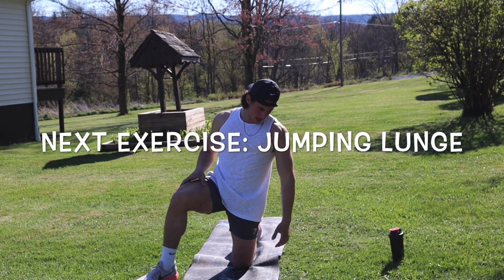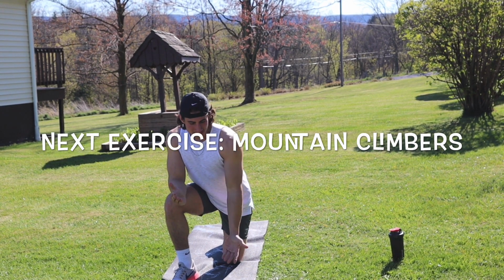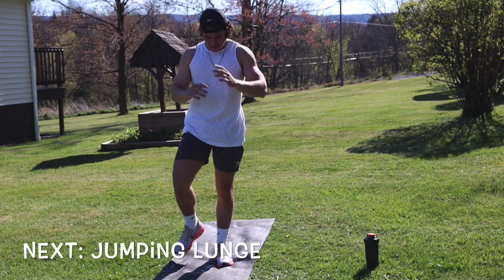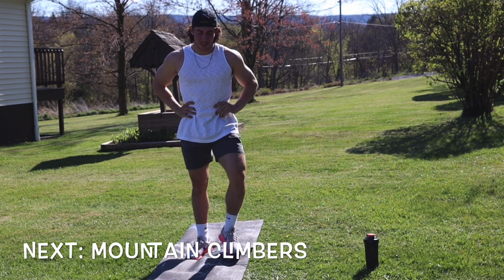20 MIN. AT HOME FULL BODY HIIT WORKOUT 🔥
🔥 FULL BODY HIIT HOME WORKOUT🔥
3 cycles | 9 exercises

1️⃣ Squat to high knee raise
2️⃣ Push Ups
3️⃣ Reacher Row Back
4️⃣ Tricep Push Ups
5️⃣ Jumping Lunge
6️⃣ Mountain Climbers
7️⃣ Pike Push Ups
8️⃣ Diamond Push Ups
9️⃣ Bicepish Push Ups
‼️SOCIAL MEDIA⬇️‼️

Follow @gymshark, this is the gym apparel i wear 🤙🏽